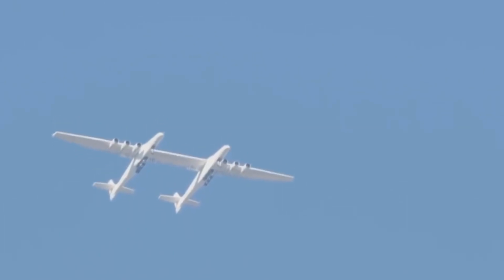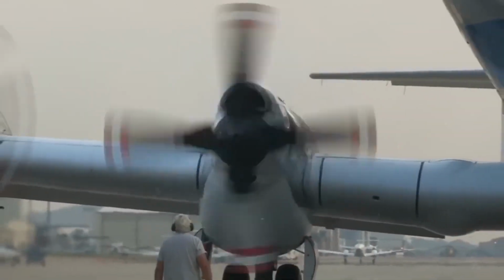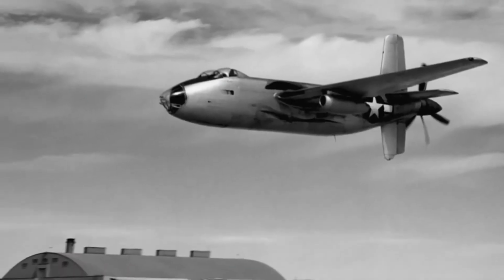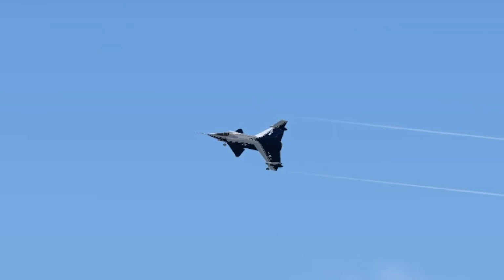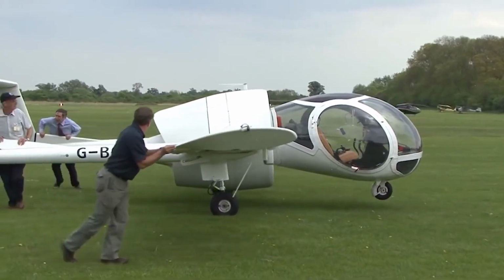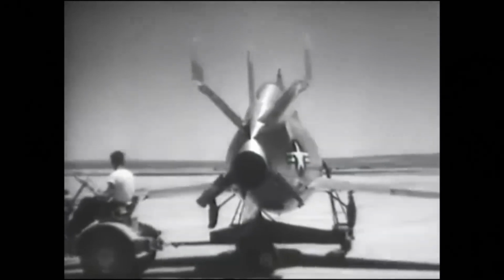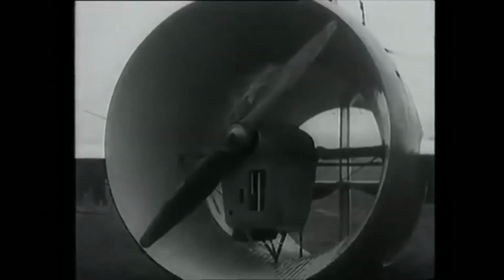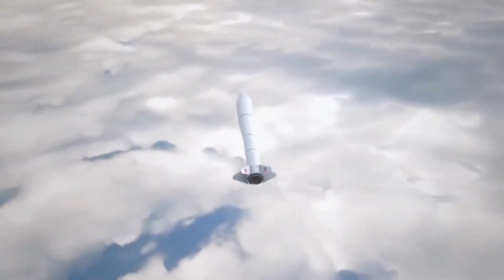Weirdest and craziest airplanes in the world!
Two fuselage airplane, or tube aircraft!
TOP 15 super crazy and weird planes right here!